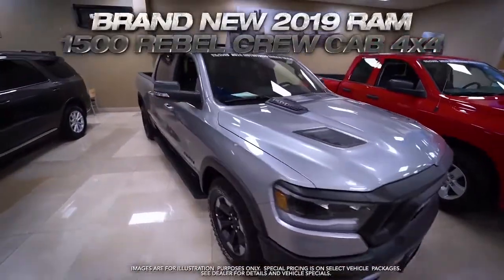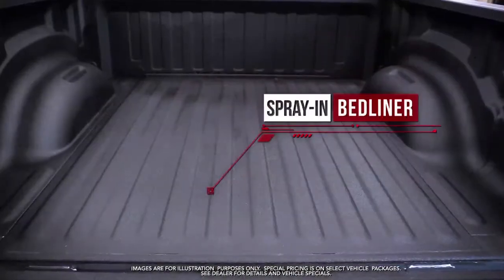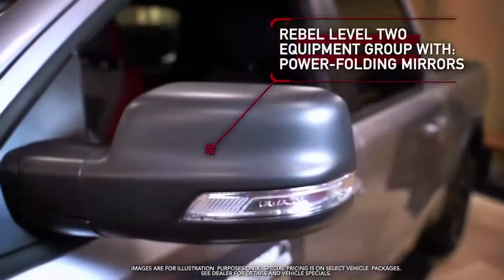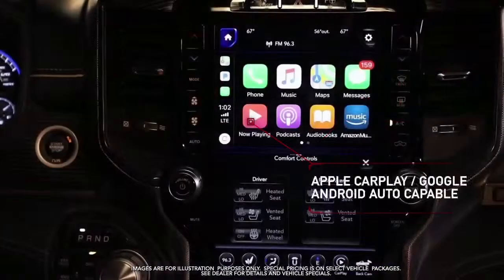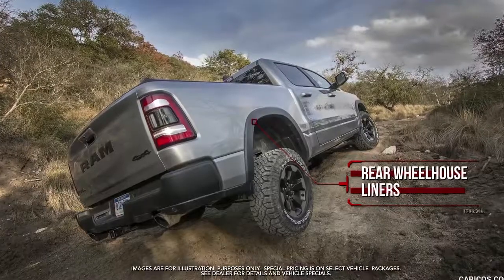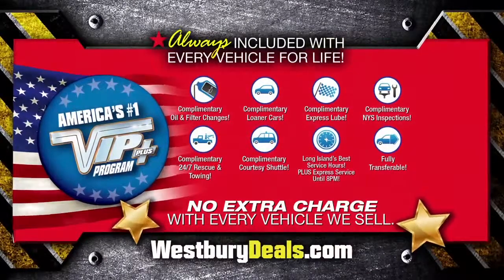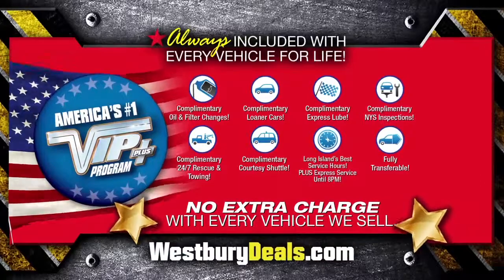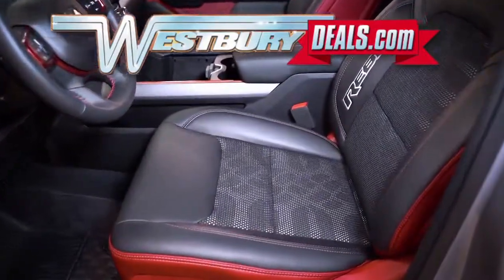Ram 1500 Rebel Crew - Westbury Jeep Showroom Spotlight April 2019